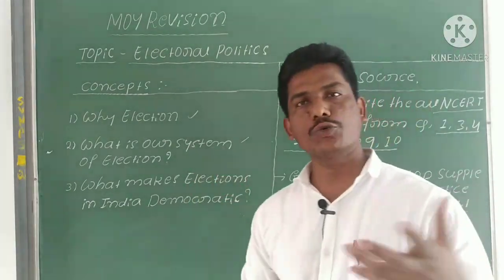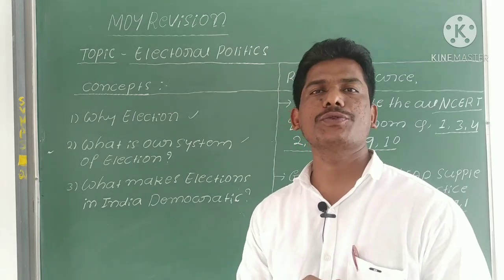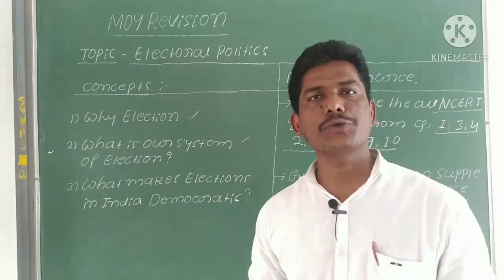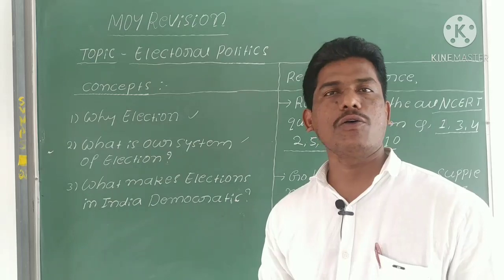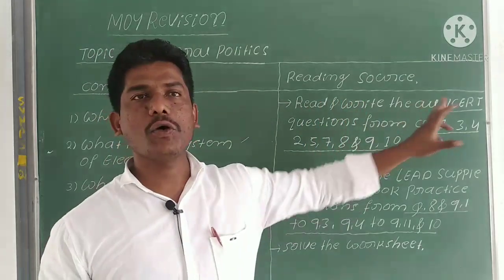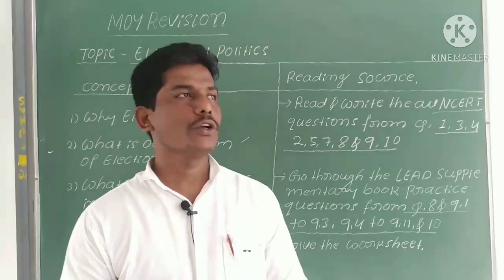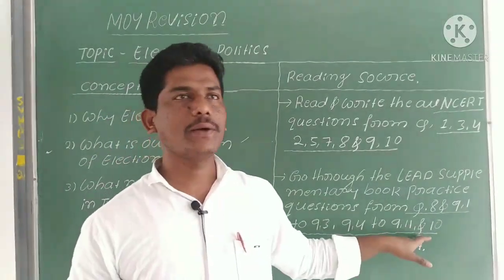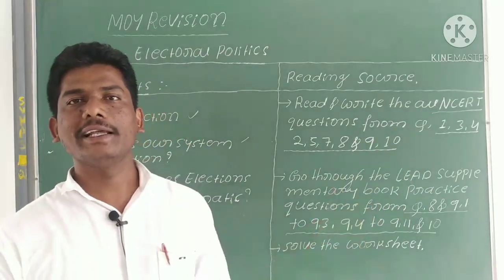DAY 11 MOY REVISION